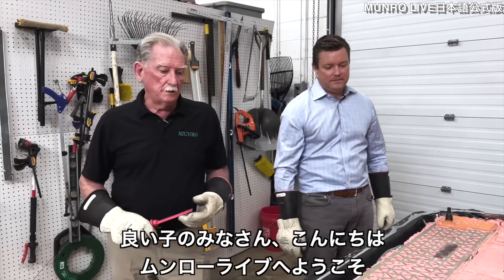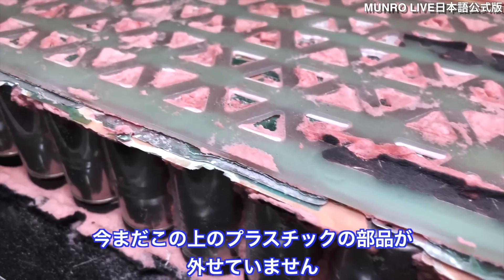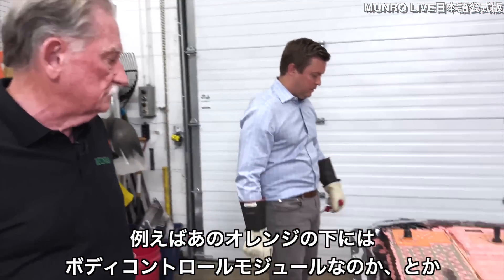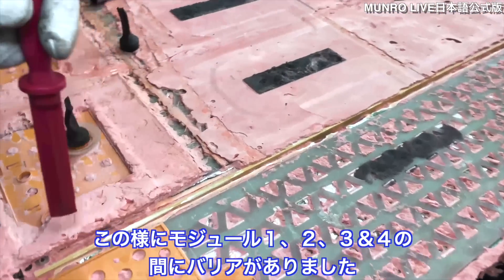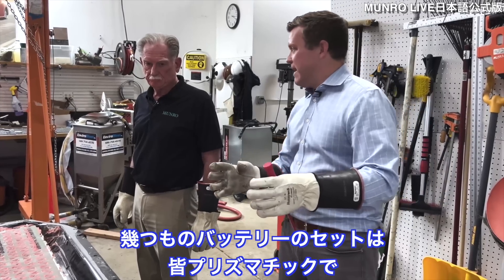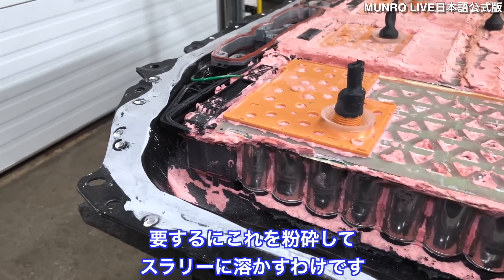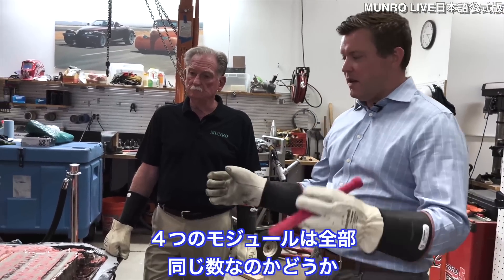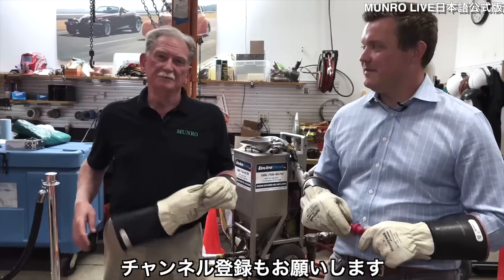テスラ解体モデルY③リサイクル不能？それ一体誰が言ってるの？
(オリジナル英語版: Original Video MUNRO LIVE）

あのサンディ・ムンロがため息を吐くほど大変だったあのピンクの物体除去。そして現れた4680バッテリー！

それはサンディが予想していたのとはかなり違っていた！

その技術の進化に驚きと感動を隠さないサンディ！

そして、巷で言われる「リサイクル不能論」を真っ向から大否定するサンディ。この4680の構造搭載を疑う素人論に対して明確に答える重要なエピソードをお届けします！

さあ、どうぞ、腰を抜かしてください！

【立ち上がれ50代＋！】

日本代理店：マークラインズ株式会社 コンサルティング事業部

【モデルY解体④】

【モデルY解体②】
ギガキャスティング進化論！あのギガキャスティングを笑うものは誰だ！サンディーが吠える！

【モデルY解体①】

テスラ モデルSプラッド解体【４】「他社を遠く引き離すキャスティング技術」

テスラ モデルSプラッド解体【１】待望のテクノロジーが明かされる！

バート・チグサ著「破壊的思考力 PRO - 破壊的イノベーションを生む思考方」
アマゾン Kindleストア　（Kindle Unlimitedをお持ちの方は無料で読めます）（無料サンプル有）

ハワイ在住で、テクノロジー、メディア、エンターテインメント業界で約30年、元米国テスラ正社員（Customer Experience Specialist / Marketing)、そして国際ビジネス戦略イノベーションコンサルタントのバート・チグサが今、50代以上の同志のために立ち上がりました！

このコロナが起爆剤となって、世界はもう一度再構築されます。そこで絶対にパワーを発揮できる50代、60代、そしてそれ以上の英知と志を持つ「あなた」が必要になるのです！

これから企業、ビジネスはどうしたら良いのか？どう変革すれば良いのか？
その中で、「あなた」は何をどう考え、どのように変われば良いのか？
それらの答えは、実はテスラというたった一社の中に散りばめられていた！
それを「内側」から見てきた、そしてテスラ車に5年乗るバート・チグサが、世界のどのYouTubeよりも分かりやすくご紹介！

バート・チグサとは誰か？

戦略コンサルティング会社 NewGame Solutions Inc.のCXOであり、プリンシパルコンサルタントであり、また近著に「破壊的思考力 PRO - 破壊的イノベーションを生む思考方」で米国アマゾン Kindle ストアのカテゴリーベストセラーで No. 1 にランキングされたバシバシのビジネスエキスパート。

しかし、この近著をしても、バート・チグサ曰く「これは思考力の為の本、コロナで大変革が起こる時代には、それに特化した知識と目標を持った人材が必要！」という思いで堂々のYouTuberデビュー！

全ては超音速で変化しています！

「もう時間が無い！」

バート・チグサは叫ぶ。

人生100年の時代、50代はまだ「人生の半分」に来たところ。
60代だって、70代だって、まだまだこれから！

バート・チグサが訴える。
「全ての50代＋に夢と仲間とテクノロジーを！」